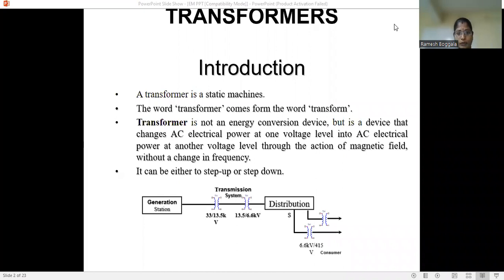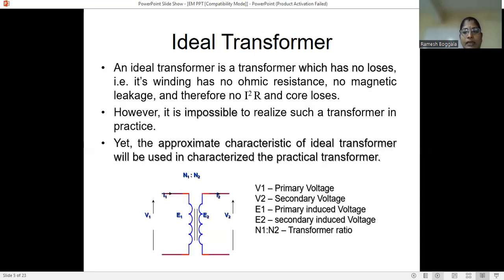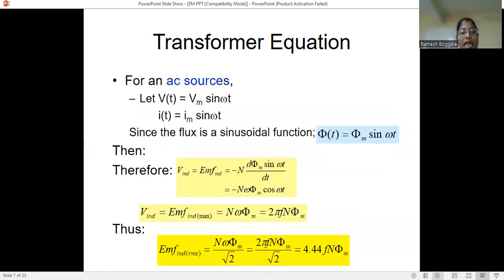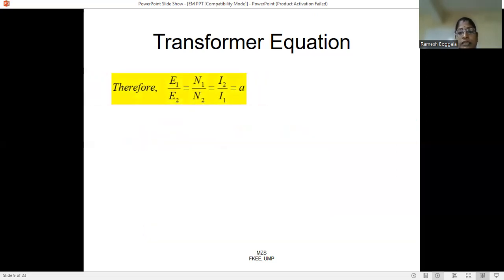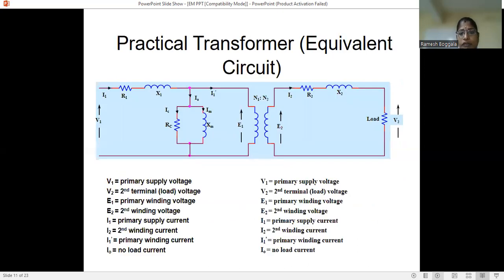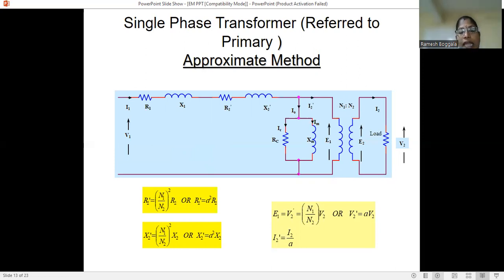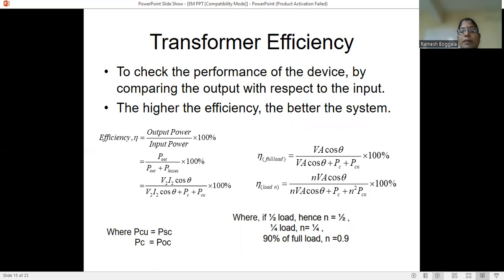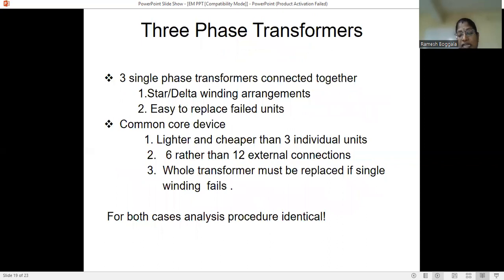introduction to transformer By Mrs. M. Kalaivani